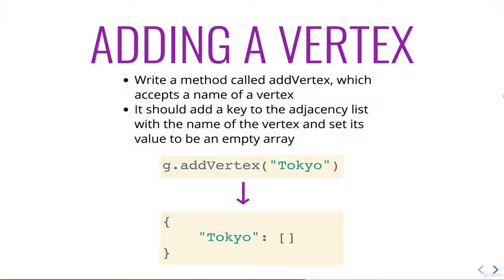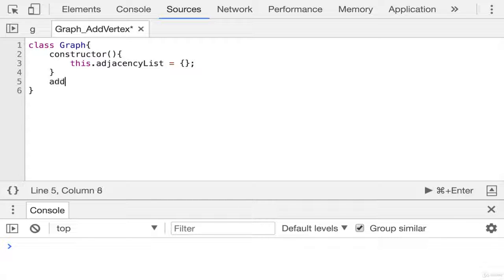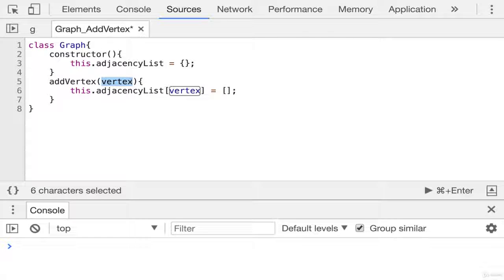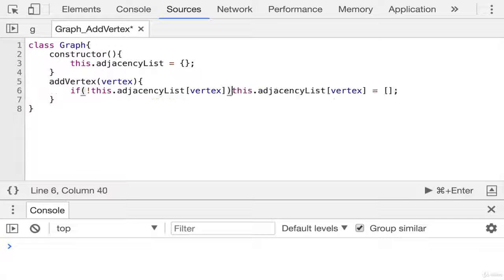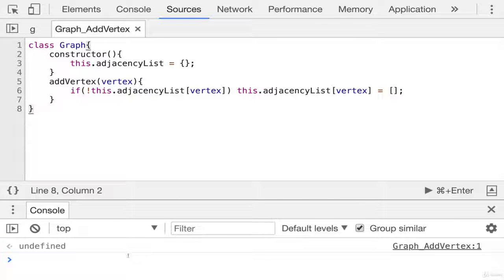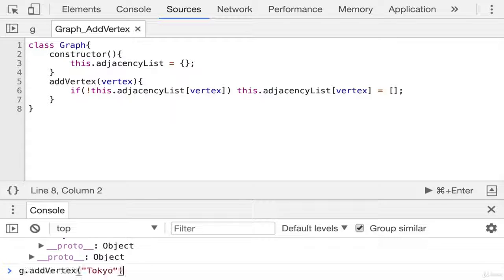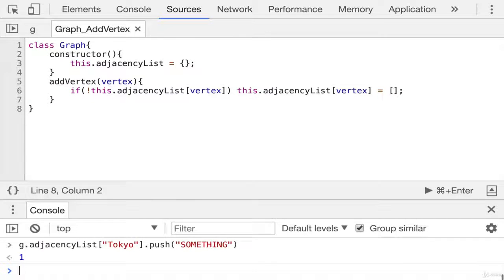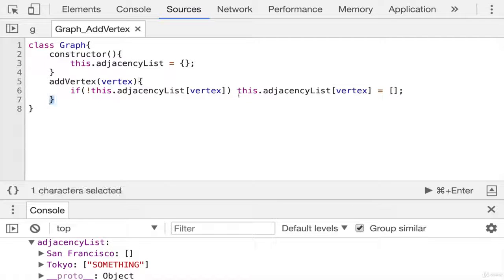9 Add Vertex Solution